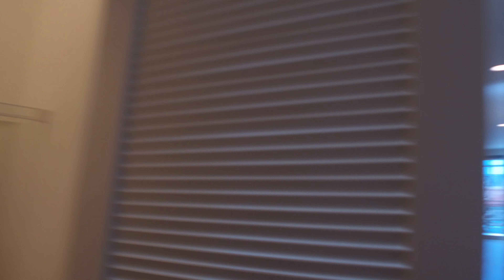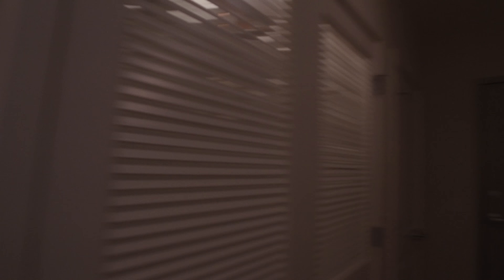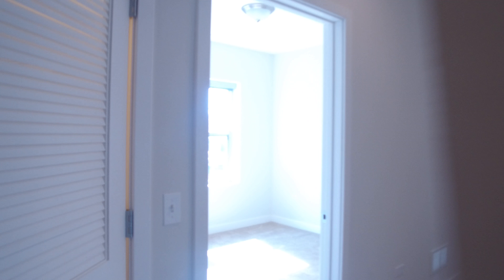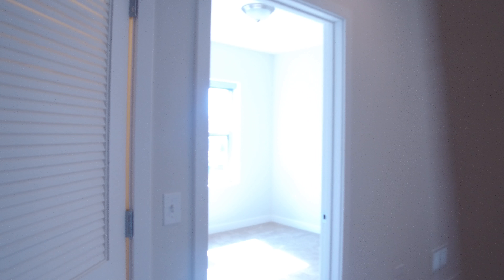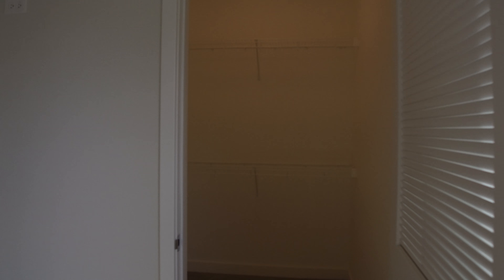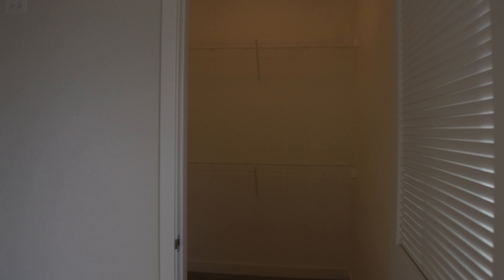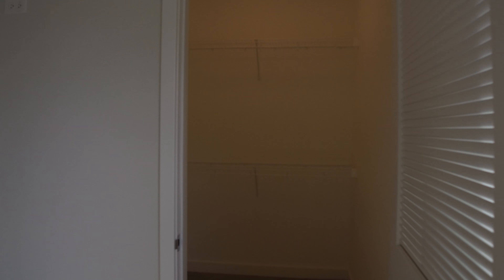Kedzie 201 apartment for rent Albany Park 60625